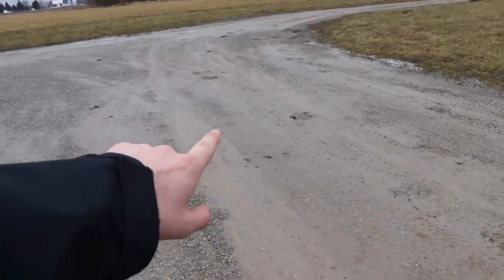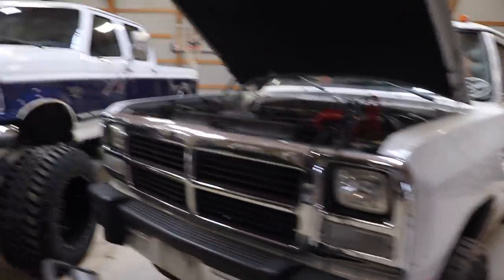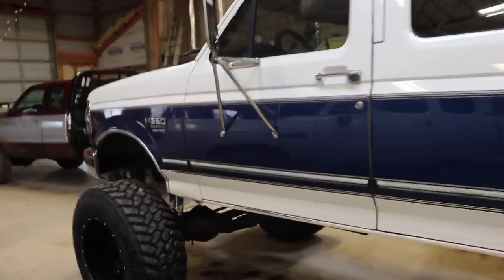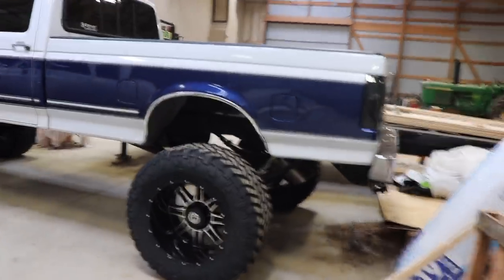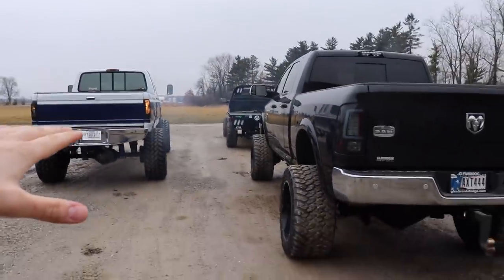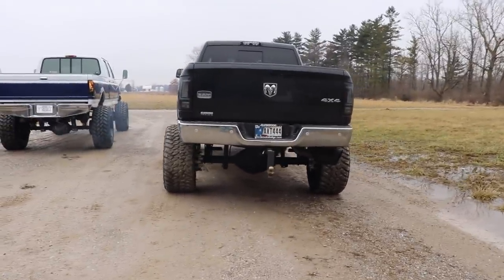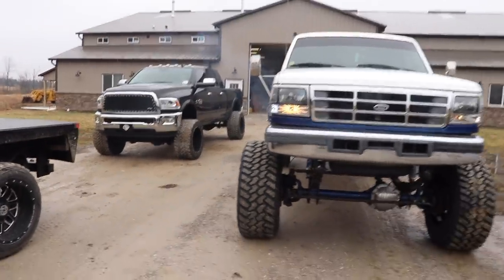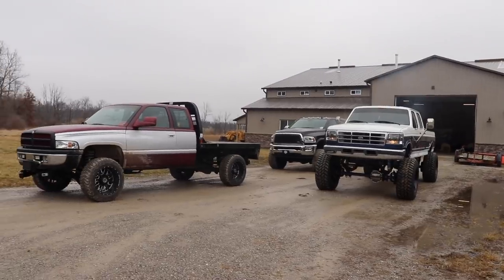WE HAVE TOO MANY DIESEL TRUCKS...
LAST CHANCE TO ENTER TO WIN THE 1997 F-350 PowerStroke!!!
Every $15 = 1 Automatic Entry To WIN!!!

{ENDS Feb. 5th 11:59 PM}

Send stuff here:
U.S.A.
2018 LongHorn Cummins Parts List
Tail Lights
Banks MONSTER INTAKE
S&B Cold Air Intake
22X14 Anthem Equalizers (website link above)
375/45r22 Nittos
6.5" Lift Kit
Exhaust Tip
Compound Turbo Kit:
Mega Twin Intake:
4" MBRP Exhaust
2.5" Leveling Kit:
Mictuning 7.5" Light Bars
Valve Springs:
Valve springs Compressor:
HeadStuds:
Pushrods:
Rocker Pedestals:
120HP Injectors:
Boost Elbow:

Grill Insert
50 HP Injector upgrade
Gauges Pillar
Pusher Intake Systems
**2013 Super-Duty KingRanch build list!**
5" DPF Back Exhaust